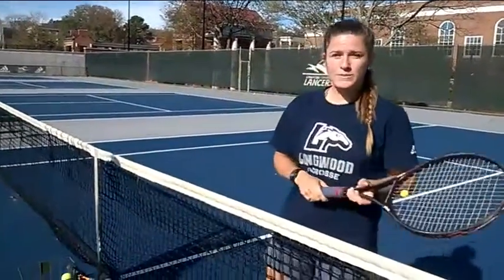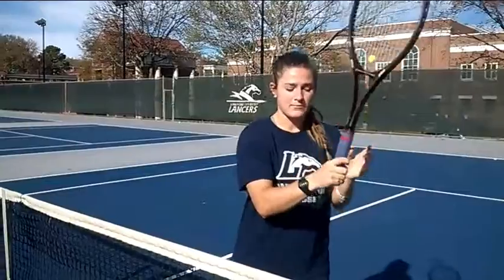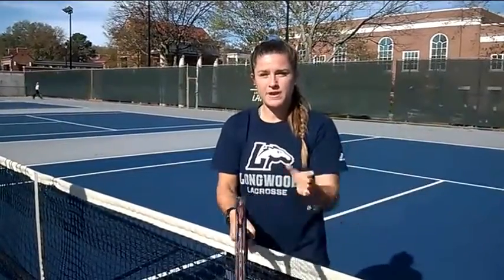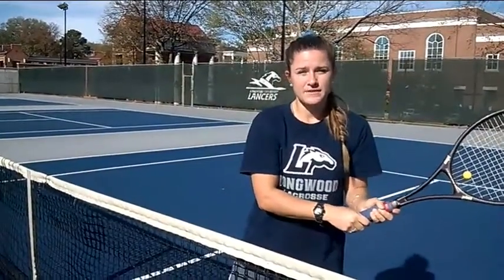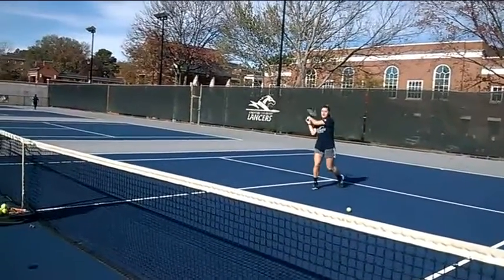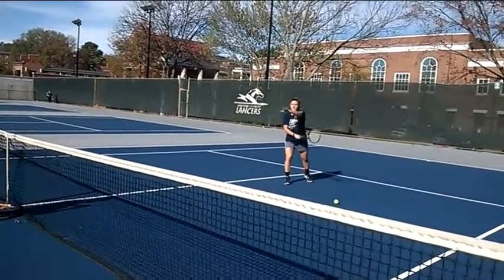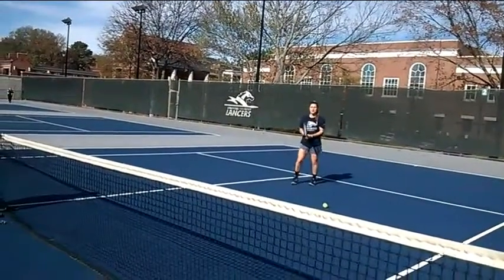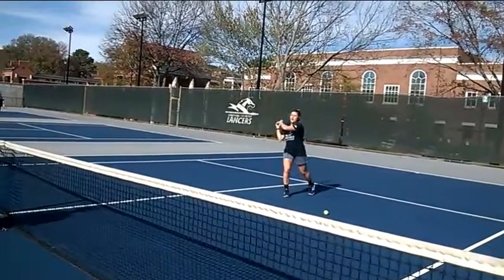Sarah's Tennis Tutorial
Longwood Univeristy student Sarah's Tennis Tutorial teaching students how to do a two handed backhand stroke in tennis.